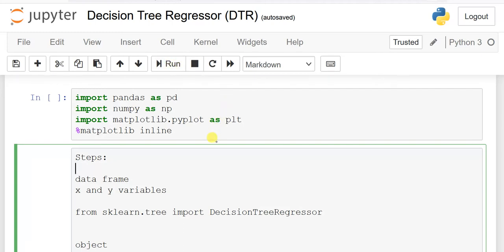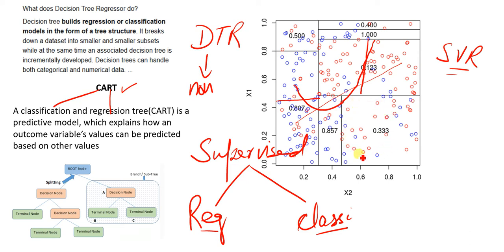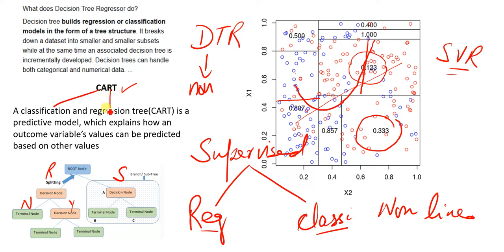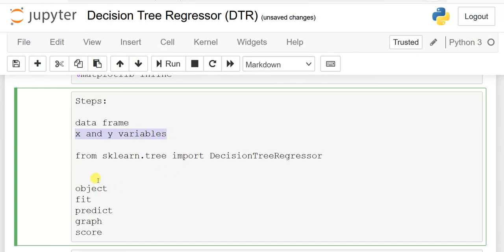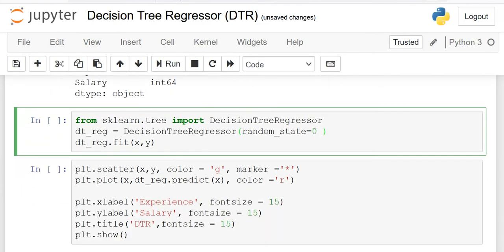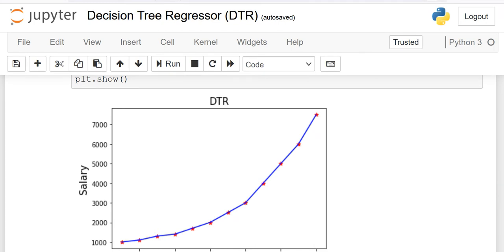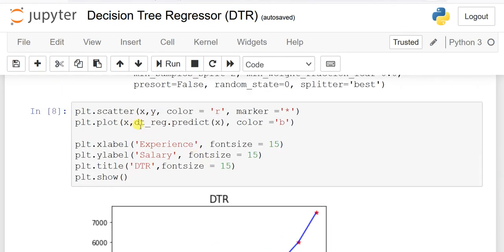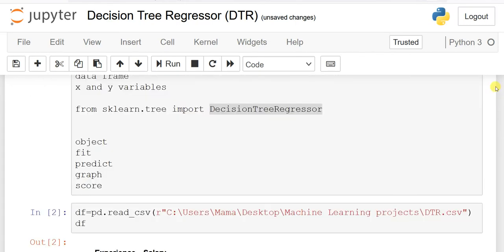Decision Tree Regressor DTR